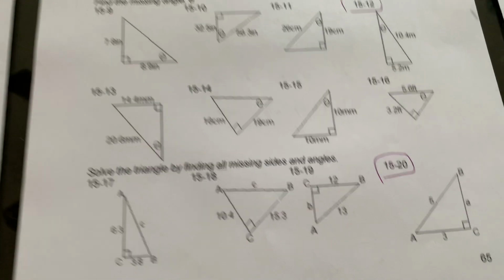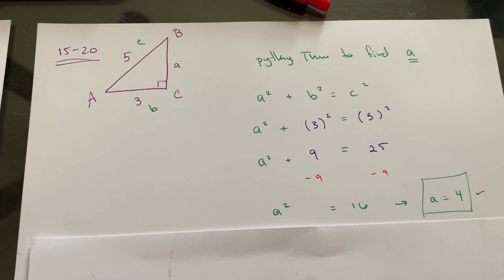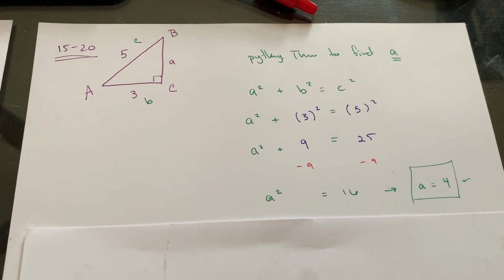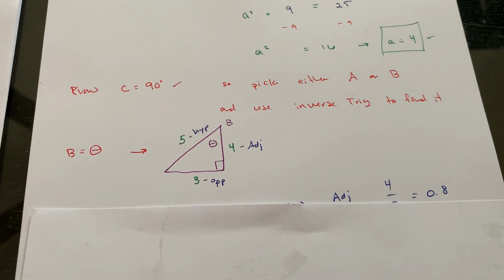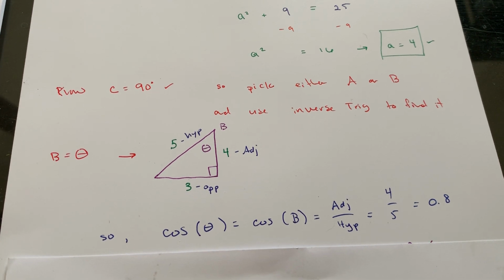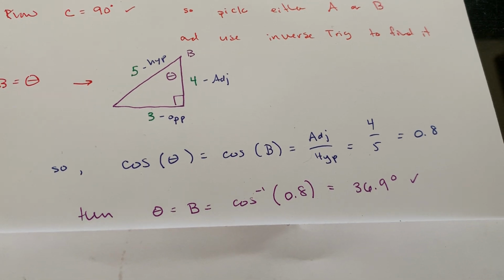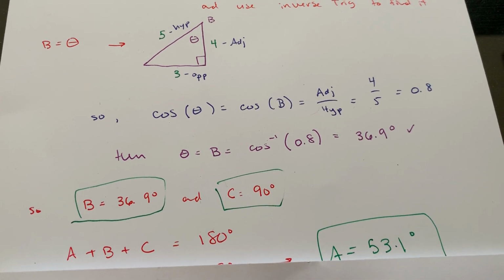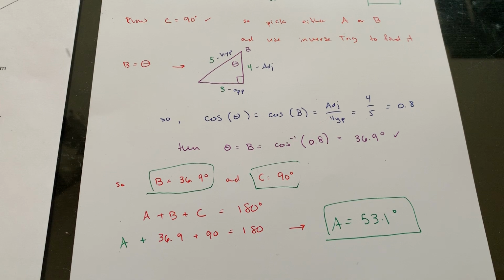MA 106 Skill 15: Solving Right Triangles